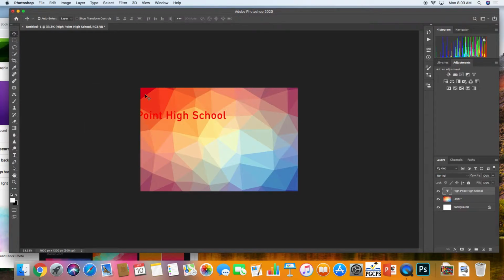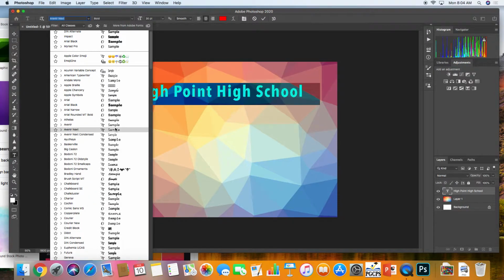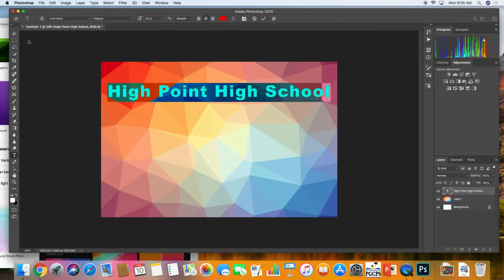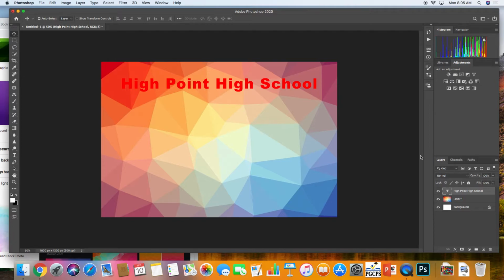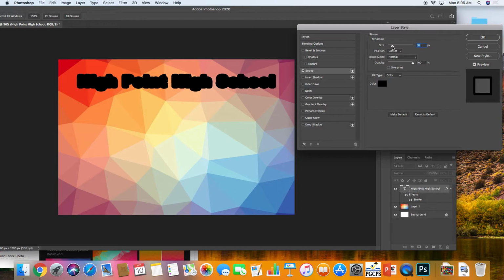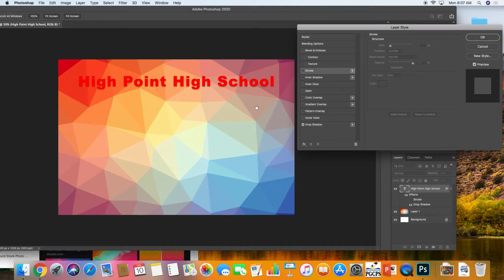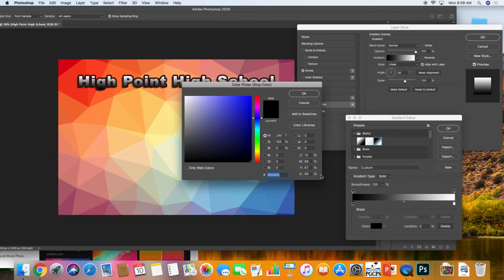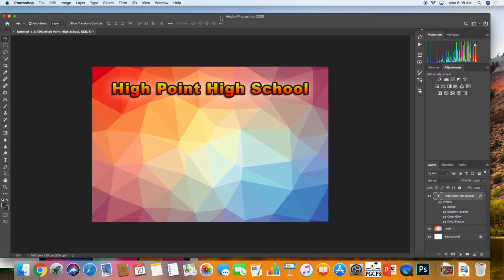type tool 2020